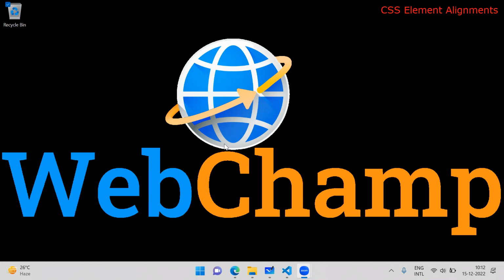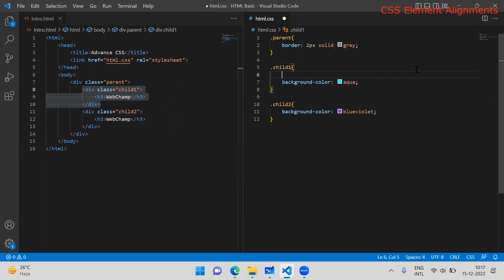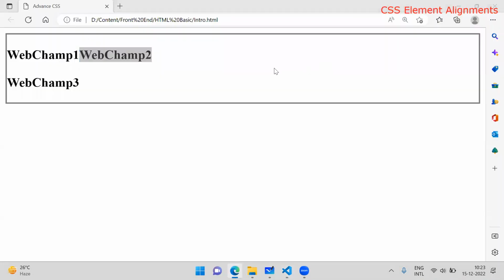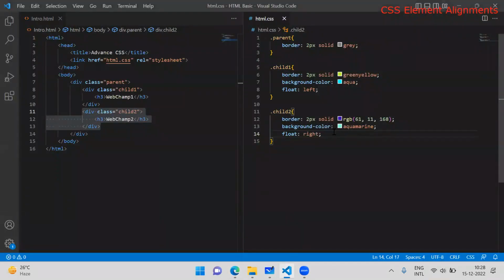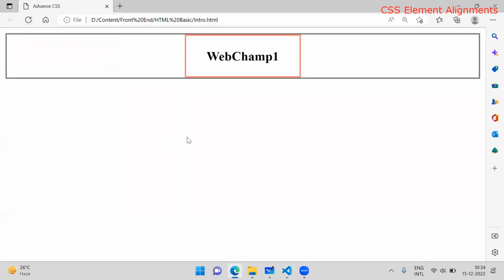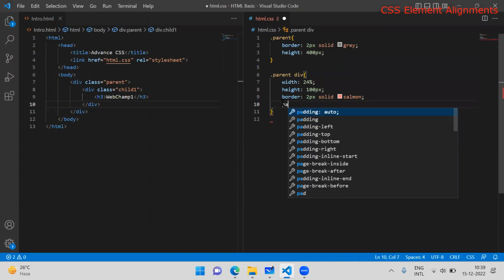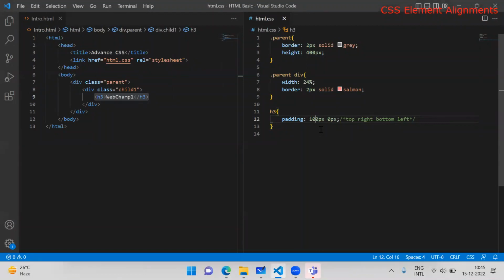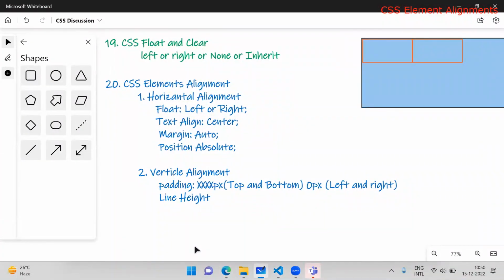CSS part-6 Mastering CSS Float: Creating Fluid Layouts and Achieving Perfect Alignments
Welcome to our comprehensive CSS tutorial on mastering the art of Float and achieving flawless alignments in your web design! 🎉

In this in-depth video, we delve into the world of CSS Float, a fundamental layout technique for creating dynamic and responsive designs. We'll walk you through the ins and outs of using floats to craft fluid layouts that adapt beautifully to different screen sizes.

But that's not all! We'll also tackle the often perplexing challenge of achieving both vertical and horizontal center alignments using CSS. Say goodbye to the frustration of misaligned elements – we've got you covered with clear explanations and practical examples.

CSS Float: right and left
CSS Horizontal center alignments using
      1. Text Align: center
      2. Margin: Auto
      3. Position Properties

CSS for Vertical Center Alignments using
      1. Padding top and padding Bottom
      2. Line Height for Text only = Height of parent

Here's what you can expect to learn:

1. Understanding CSS Float:

What is the CSS Float property and how does it work?
Creating multi-column layouts with floats.
Clearing floats and avoiding common layout issues.
Responsive design considerations with float-based layouts.
2. Mastering Center Alignments:

The flexbox method for both vertical and horizontal centering.
Achieving center alignment using CSS Grid.
Centering techniques for inline and block elements.
Cross-browser compatibility and best practices.

Whether you're a beginner looking to grasp the fundamentals or an experienced developer aiming to refine your skills, this tutorial has something for everyone. Follow along as we break down complex concepts into easy-to-follow steps and provide real-world examples to solidify your understanding.

By the end of this video, you'll have a deep understanding of CSS Float, along with the tools you need to confidently implement various alignment techniques, ensuring your web designs are pixel-perfect and visually appealing on any device.

Let's dive into the world of CSS Float and alignments – your journey to becoming a CSS pro starts now! 🚀🎨